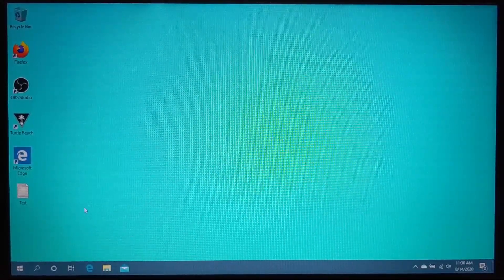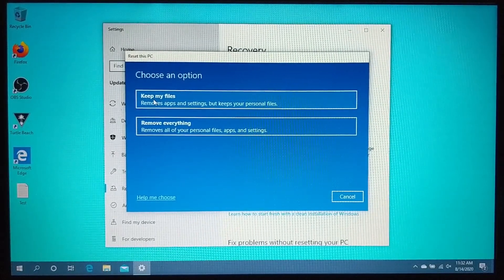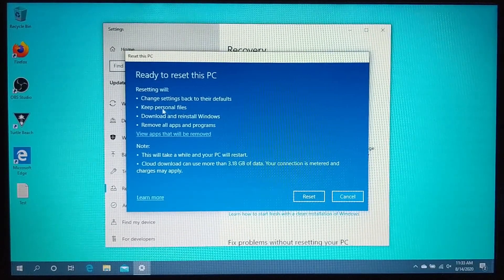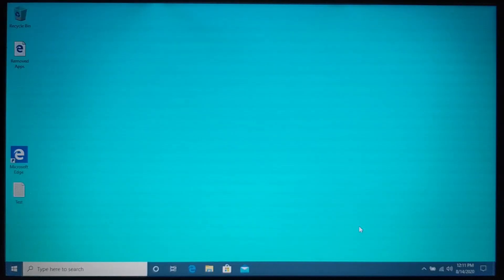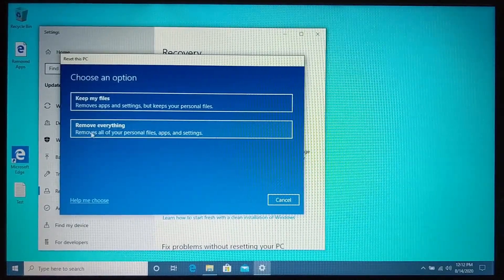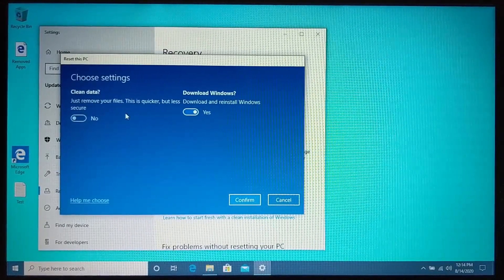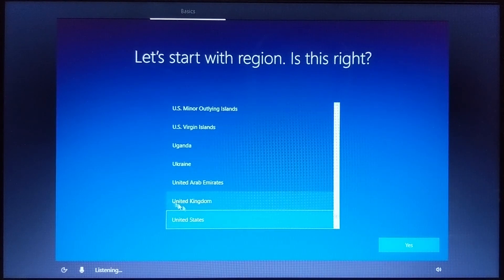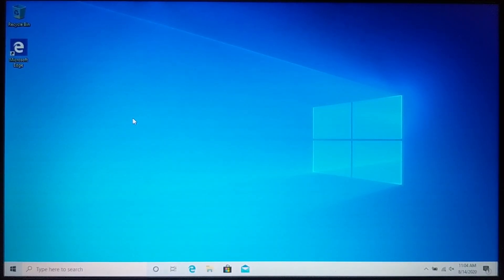How to Reset Windows 10 to Factory Settings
How to reset Windows 10 to Factory Settings? In this tutorial, I show you how to reset your Windows 10 PC. Factory resetting your PC is a great way to fix issues or delete everything so you can sell your computer. Windows 10 offers two different ways to reset your computer, so you can keep your files if you want.

Follow the steps below to reset Windows 10 to Factory Settings:
1. Right click the small windows icon in the bottom left.
2. In the menu select settings.
3. In the Windows 10 settings search Reset.
4. Select Reset this PC.
5. In the Recovery settings under Reset this PC, select Get started.
6. Now select the type of reset you want to perform on your computer.
  • Keep my files: This resets your computer to factory settings but doesn't delete your files
  • Remove everything: This resets your computer to factory settings and deletes all files.
7. Select whether to download Windows 10 or use a file on a drive.
8. Go through the rest of the sets to factory reset your PC.